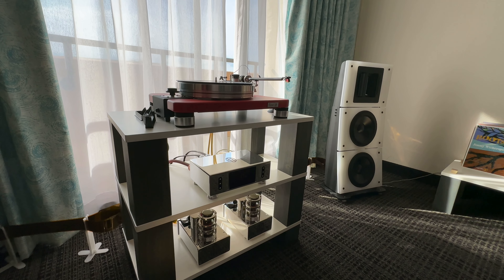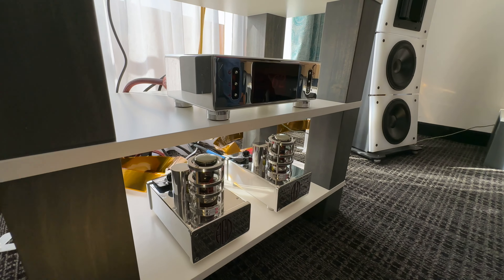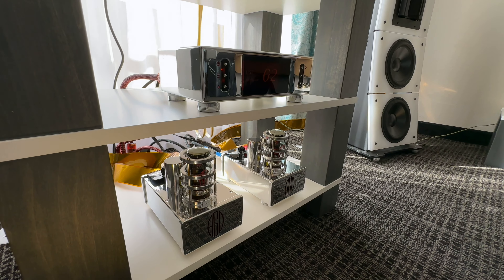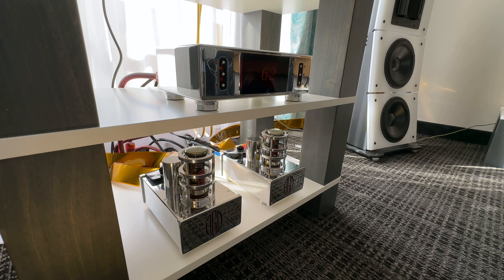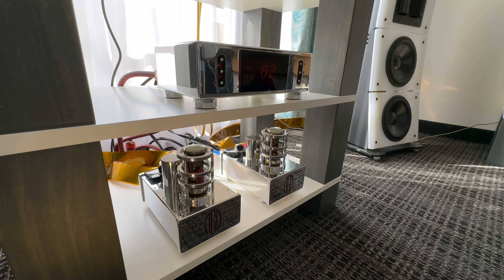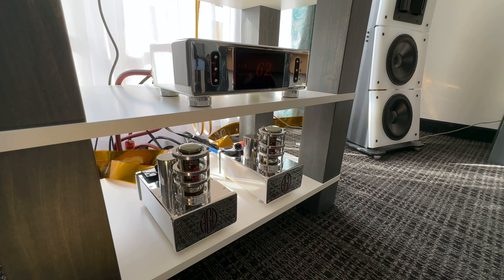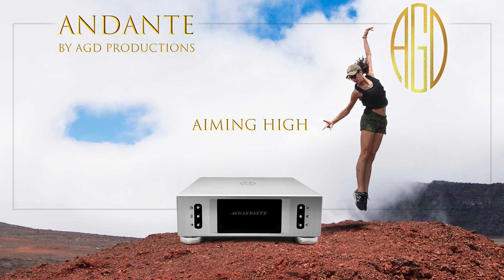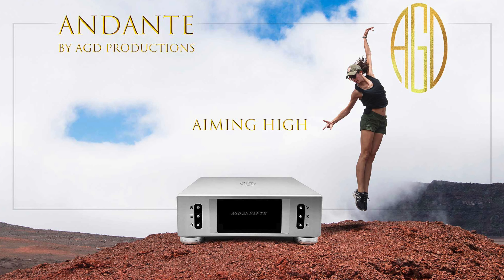FLAX 24 - Pure Audio Project + AGD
Innovative open baffle speakers - some assembly required!  These American-German-Israeli speakers feature the legendary Heil Air Motion Transformer - at an accessible price!  Also featuring AGD electronics.